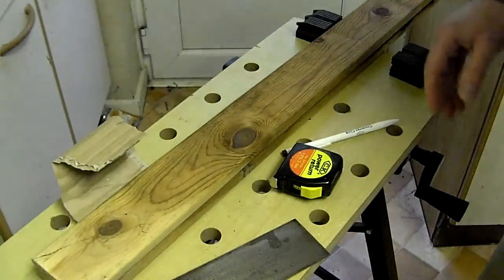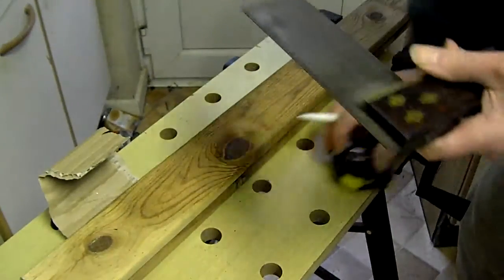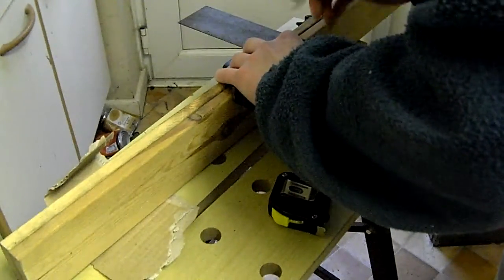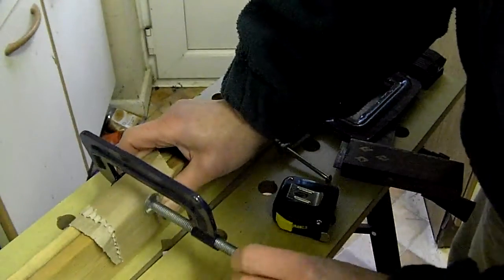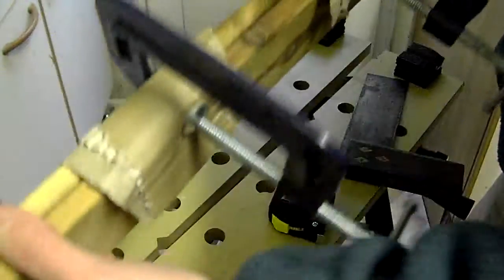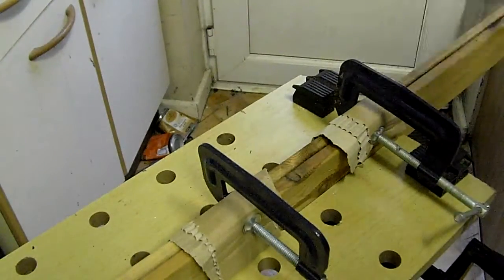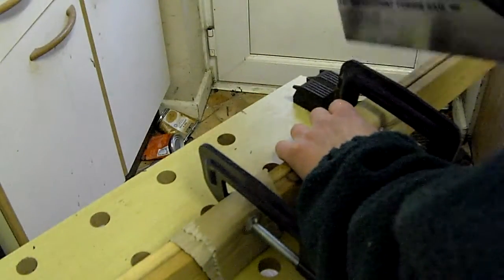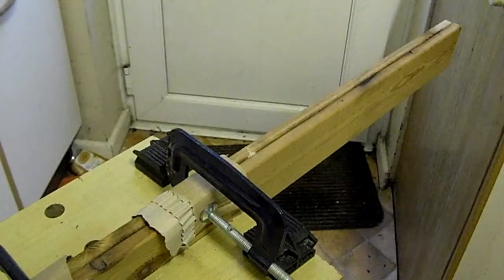No Power Series - Sawing 1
No Power - No Worries Dave looks at tools and using scrap materials to make useful items that will help if you have no power. The video shows how Dave uses a tenon saw. If in doubt ask. Safety first.